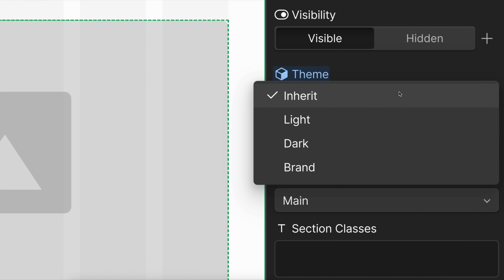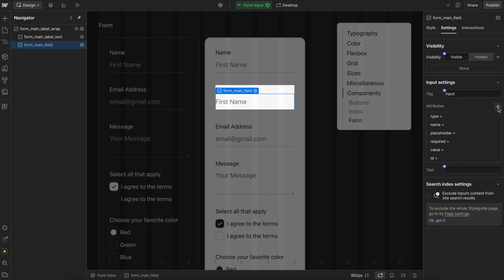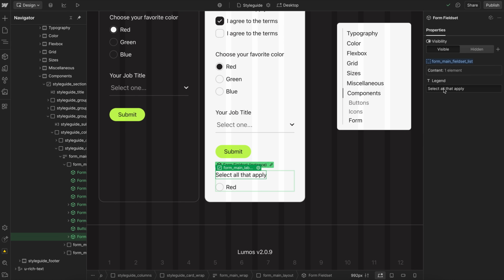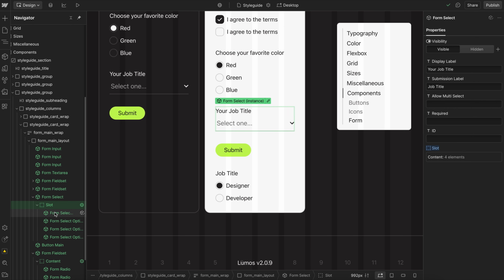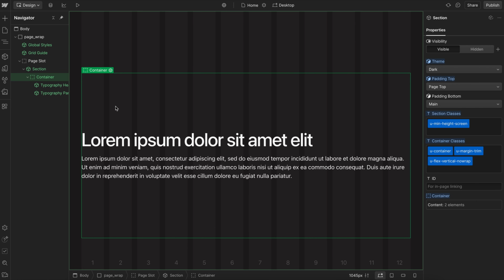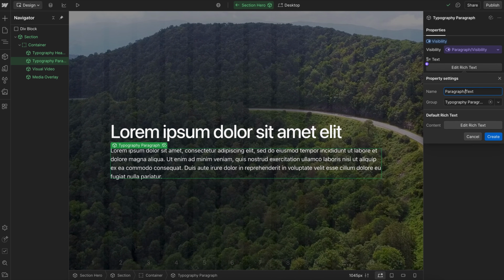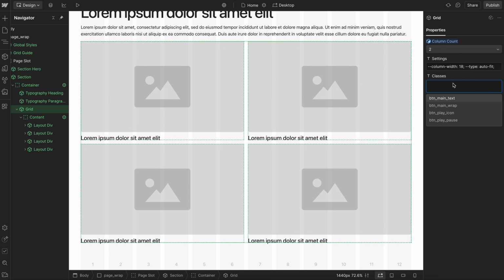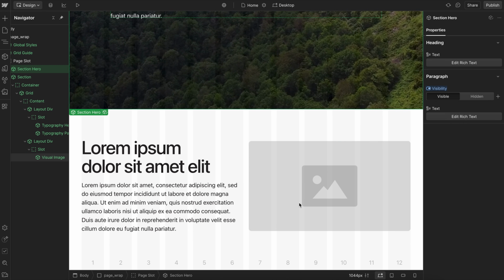How I Setup Webflow Components (So Clients Don’t Break Everything)